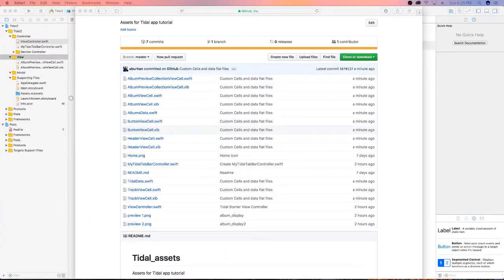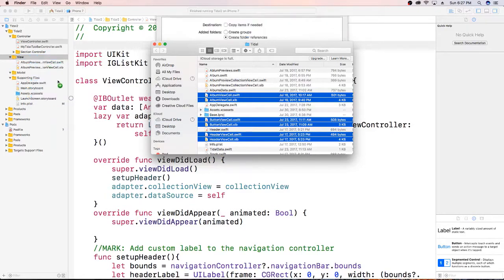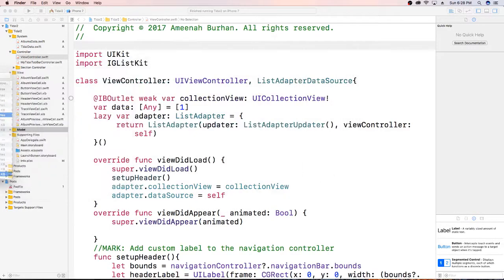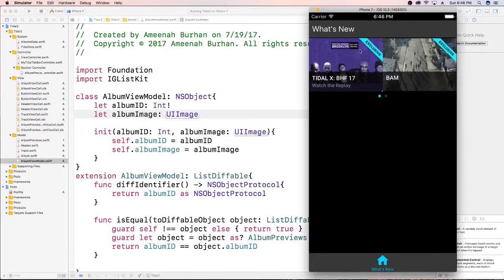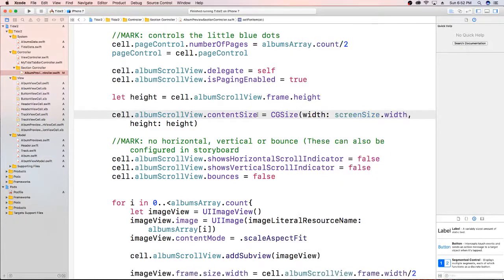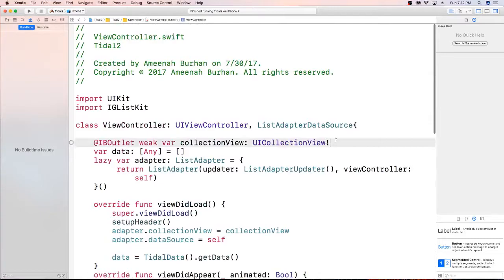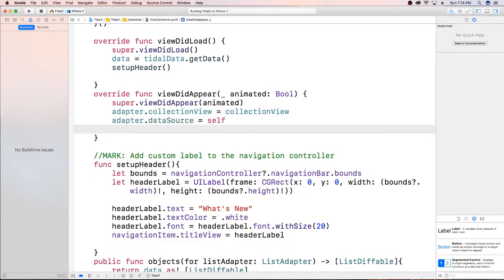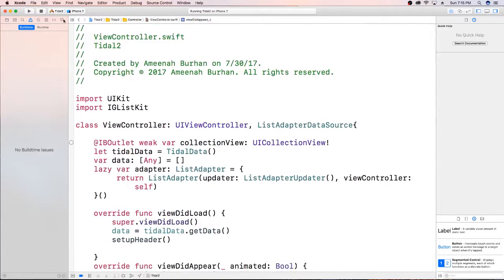Tidal App 4: IGListSection Controller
Tidal Video 5 - Custom Cells